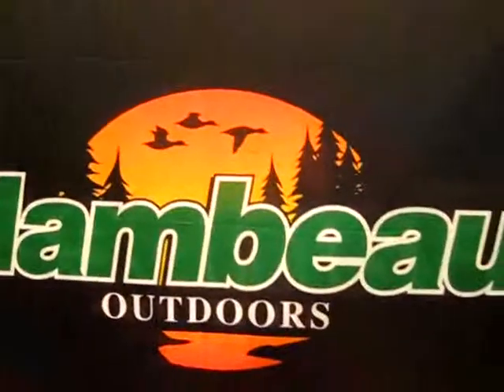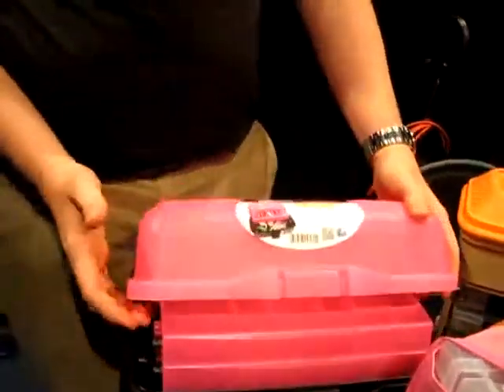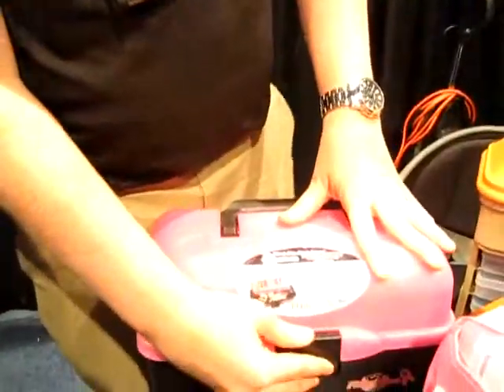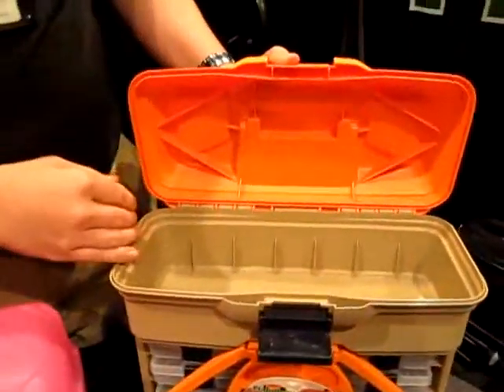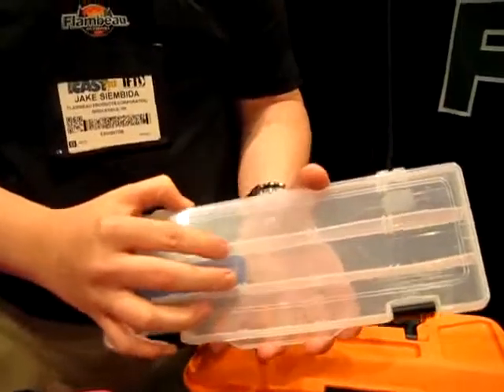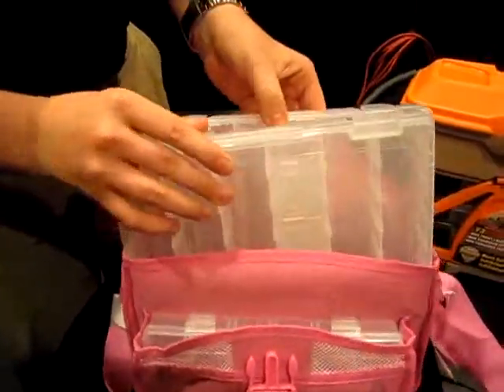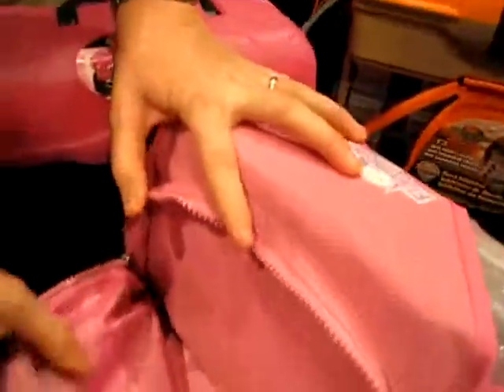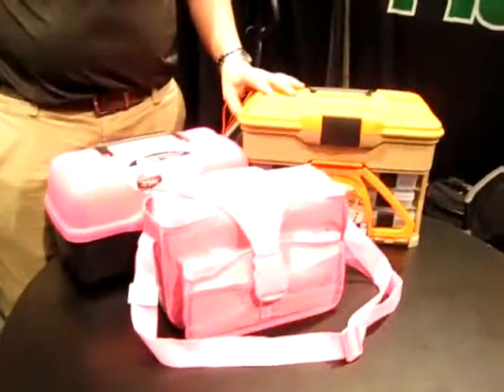Flambeau at ICAST 2013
At ICAST 2013 Flambeau showed tackle boxes in many colors with translucent compartments, some with waterproof compartments and soft sided tackle boxes.